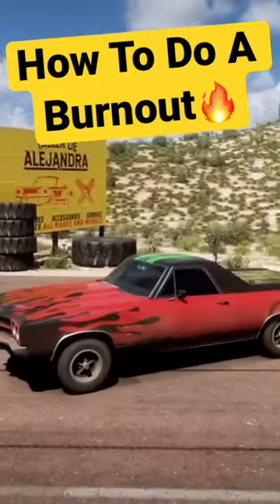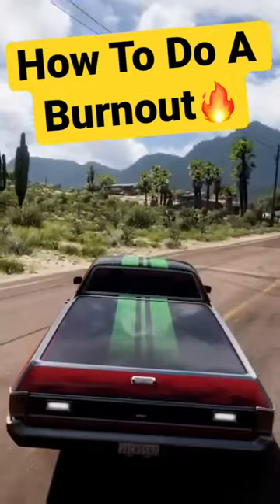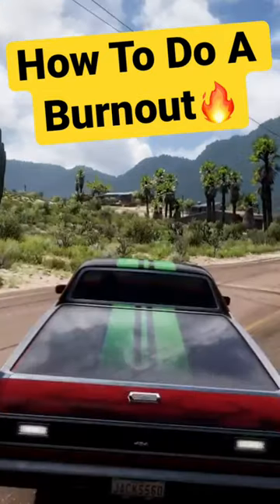How To Do A Standing Burnout In Forza 5 In Less That 1 Minute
In Today NEW Fortnite Video We Have A Brand New Challange Check Out This Video To Find Out More

Acer Hellios
Asus TUF gaming laptop
Laptop Fortnite